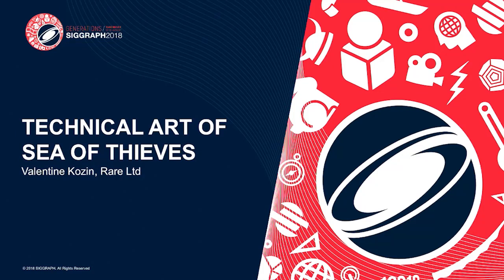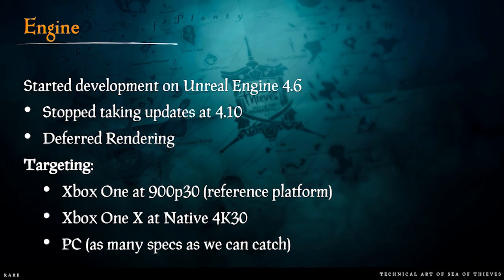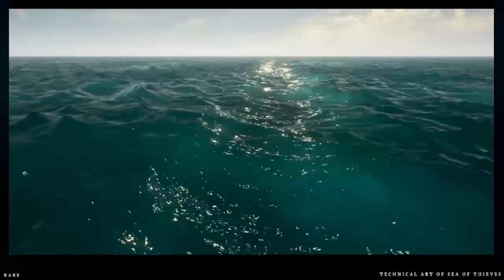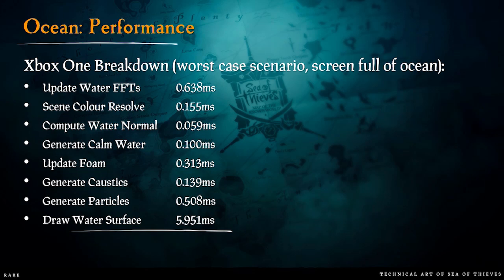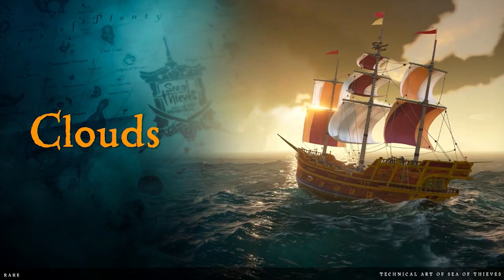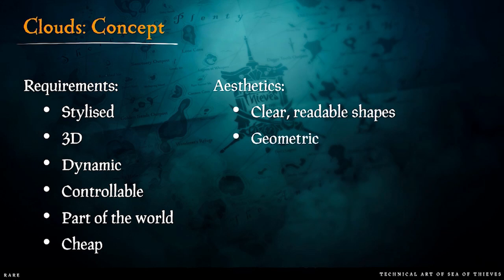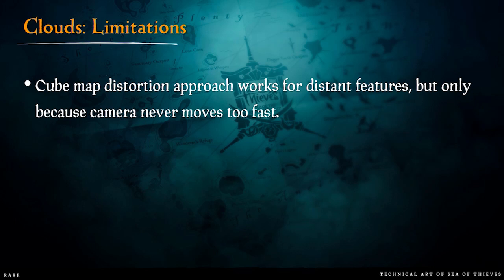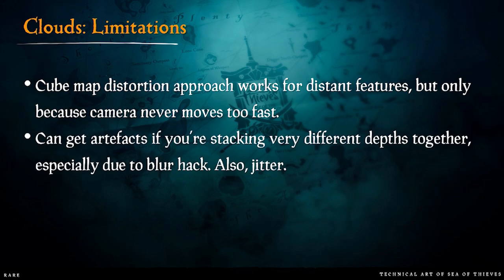The Technical Art of Sea of Thieves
Sea of Thieves posed a unique challenge – developing a stylised, open world game in Unreal Engine 4, a demanding and contemporary game engine focused on photo-realistic rendering. Our game contains a large number of dynamic elements and is designed to run on hardware ranging from integrated GPUs on a laptop, to the most powerful modern gaming PCs. Over the course of development, we have come up with a number of innovative techniques focused both on keeping an open world game like ours performant and visually appealing.

We introduced several techniques that we used to stylise and supplement the look of our FFT water implementation for the game’s oceans. We also created a new cloud rendering and simulation system for this game, allowing for fast rendering of three-dimensional, art-directed cloudscapes without using expensive raymarching techniques.

To bring the world to life, we also developed other graphical features, including a physically-based system of rendering rope-and-pulley systems, our use of baking simulation data to textures and real-time surface fluid simulations to model incidental water behaviour on the GPU.